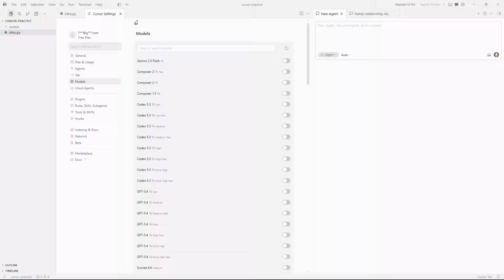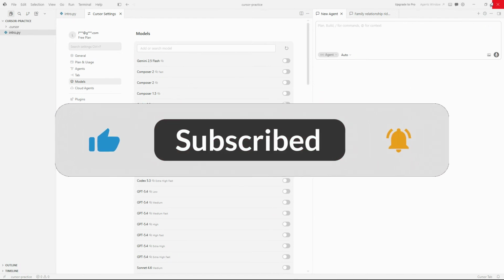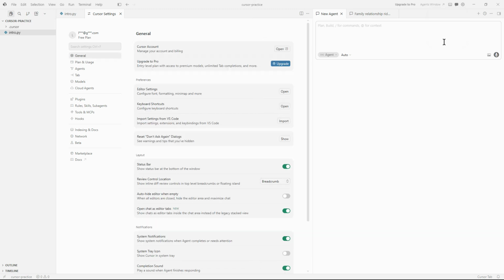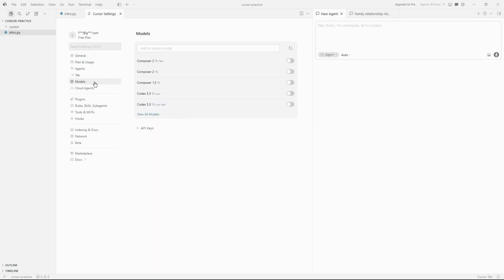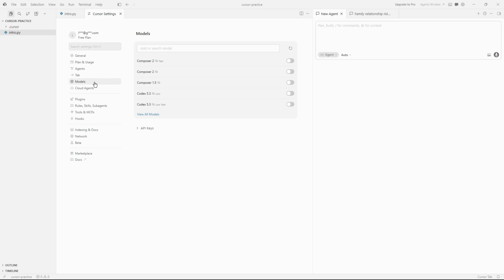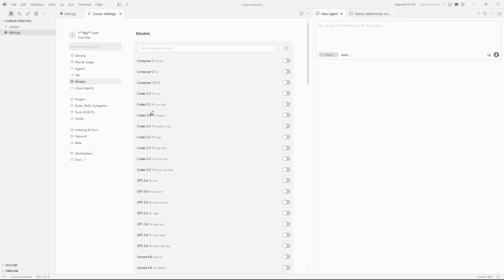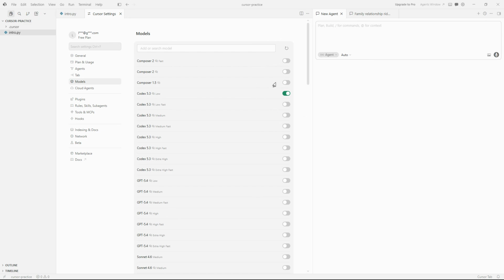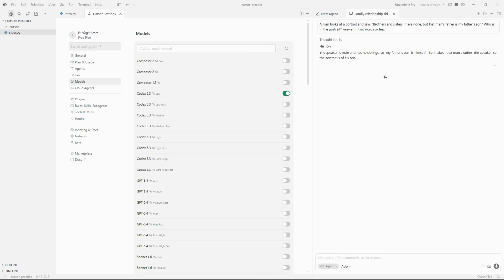How To Enable Codex 5.3 In Cursor AI (Easy Guide)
Learn how to enable Codex 5.3 in Cursor AI in just a few simple steps. This tutorial walks you through opening Cursor Settings, finding the Models section, and turning on Codex 5.3.

🕚Timestamps:
0:00 Introduction
0:18 Open Cursor Settings
0:35 Go To Models
0:52 Enable Codex 5.3
1:12 What To Do If You Don’t See It
1:34 Final Recap

✍️What You'll Learn In This Video:
• How To Open Cursor Settings Quickly
• How To Find The Models Section In Cursor AI
• How To Turn On Codex 5.3 In Cursor
• How To Troubleshoot Missing Model Options
• How To Use Codex 5.3 For Coding Tasks

💡Pro Tips:
• Keep Cursor AI updated to see the latest model options.
• If Codex 5.3 does not appear, check your account rollout or app version.
• Use the Models section to manage AI behavior more efficiently.
• Test Codex 5.3 on a small task first to confirm it’s working.